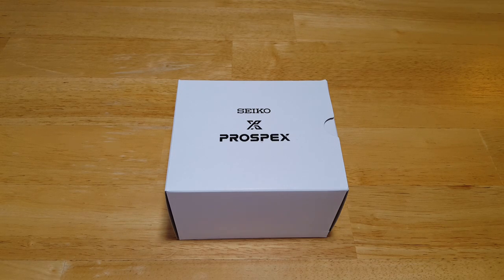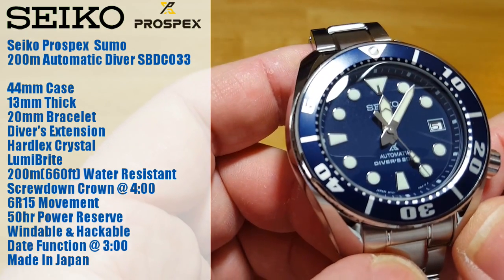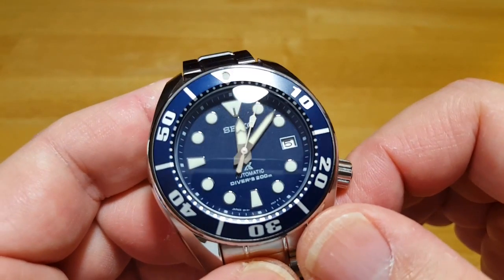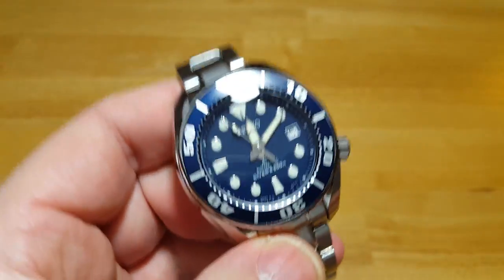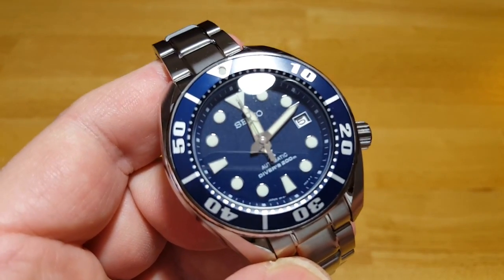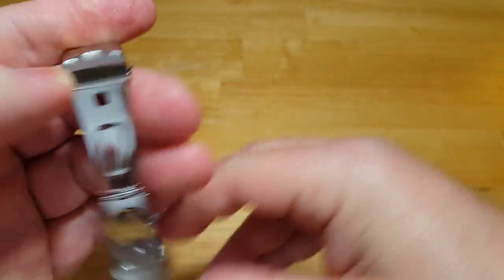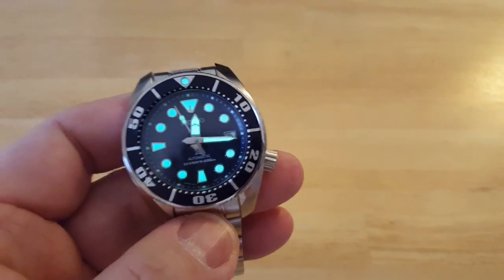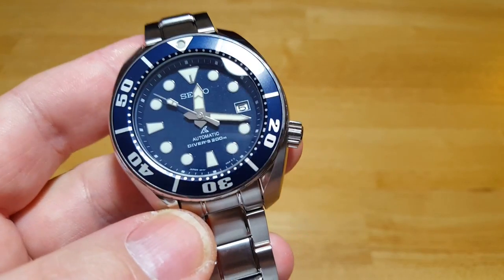One Of My Favs! | Seiko Prospex Sumo 200m Automatic Diver SBDC033 Unbox & Review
MAVERICKWATCHREVIEWS BESTWATCHREVIEWS Here it is on Amazon for $450.00

Camera: Samsung Galaxy S8
Editing Software: Power Director 17
Picture Editor: Adobe Photoshop